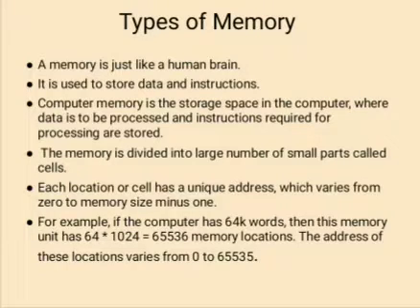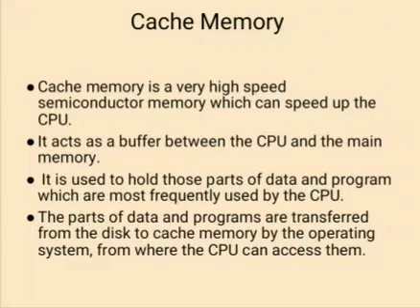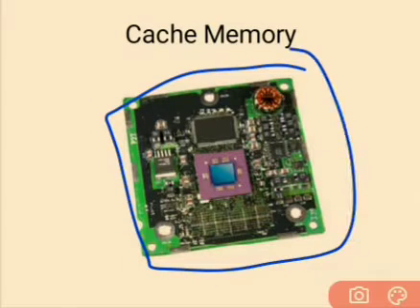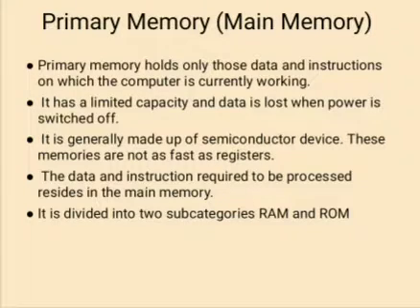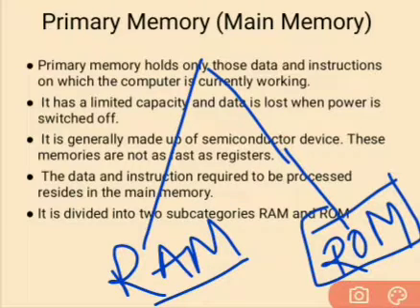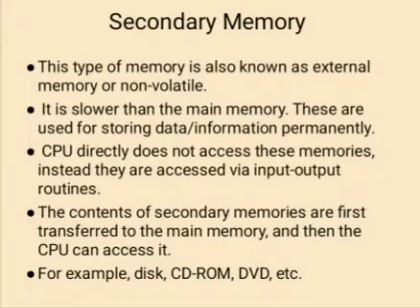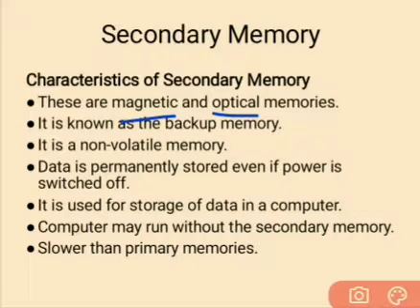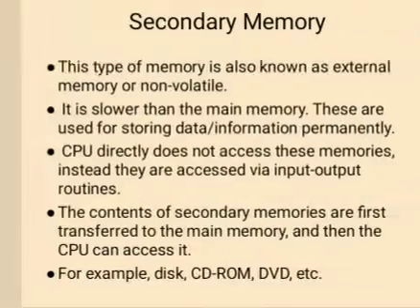Types of Memory